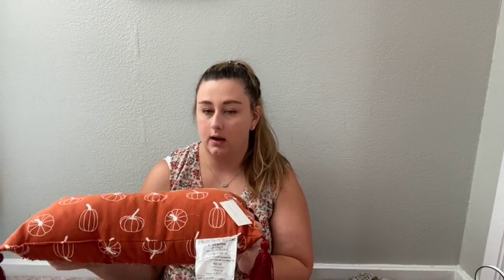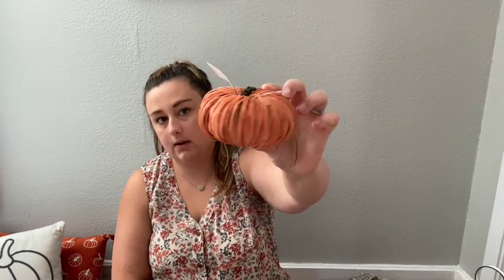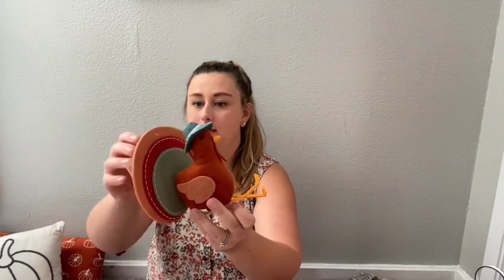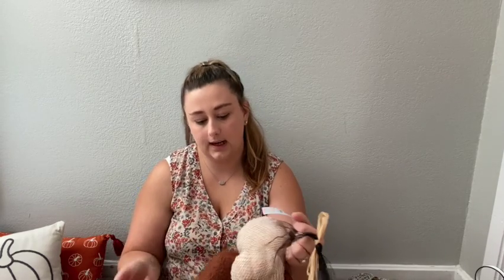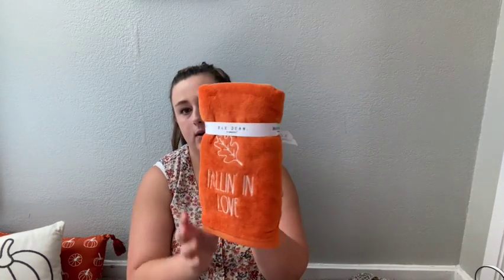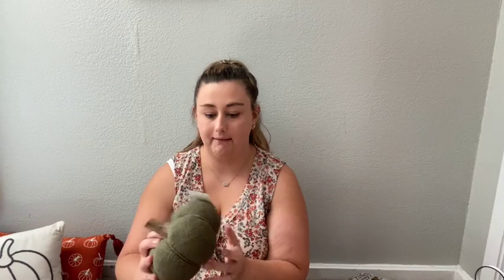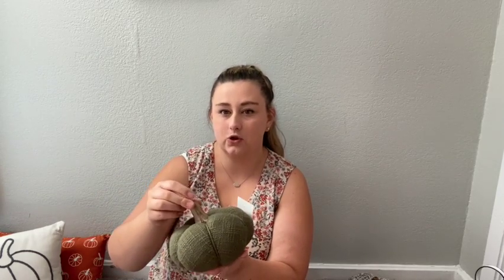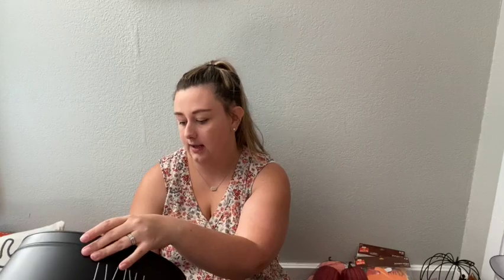Fall Decor Haul 2022 | Kelsey Berkley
Hi there! My name is Kelsey and I am a stay-at-home mom and a nurse that works a few days a month. I have a passion for home decor so I thought I would share my collection of fall goodies I've purchased. Thanks for hanging out with me!